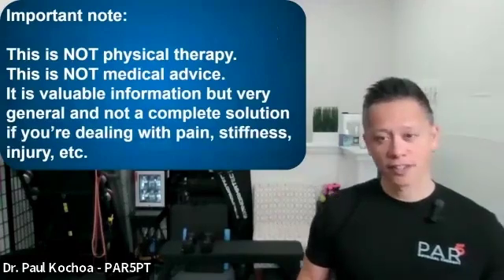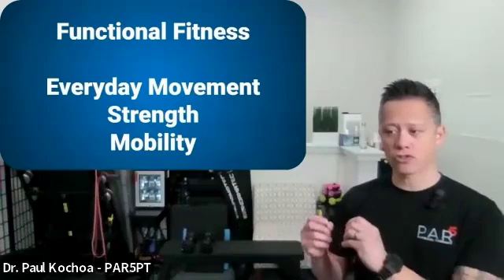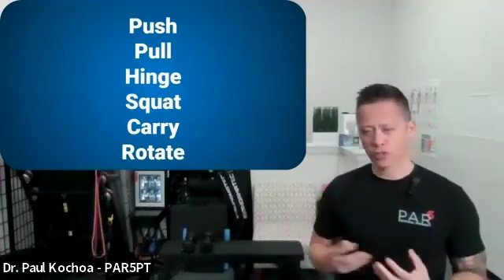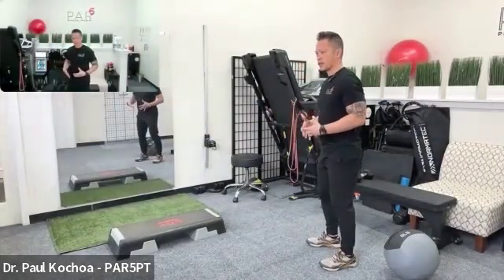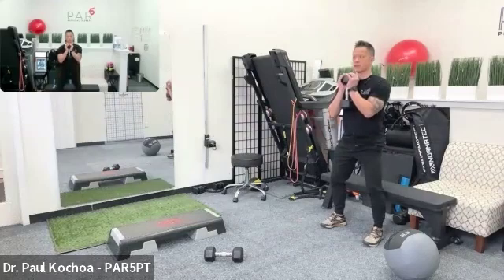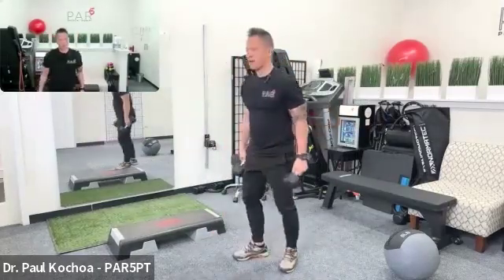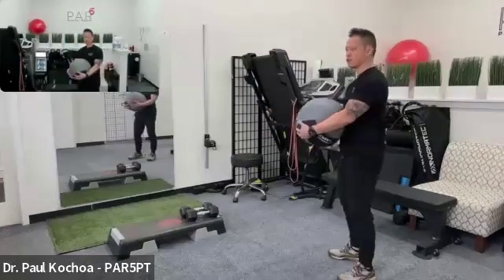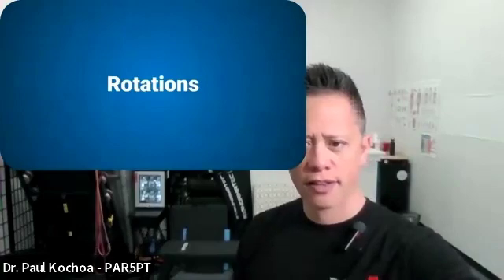Functional Fitness: Training for Real-Life Movement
Explore the concept of functional fitness and its importance in daily life. We'll discuss how to train for real-life movements, improving strength and mobility for activities you encounter regularly. This session will feature practical exercises that mimic functional movements, helping you stay fit for the activities that matter most to you.

This Video Content has been made available for informational and educational purposes only. PAR5 Physical Therapy (PAR5PT) does not make any representation or warranties with respect to the accuracy, applicability, fitness, or completeness of the Video Content. PAR5PT does not warrant the performance, effectiveness, or applicability of any sites listed or linked to in any Video Content.

The Video Content is not intended to be a substitute for professional medical advice, diagnosis, or treatment. Always seek the advice of your physician or another qualified health provider with any questions you may have regarding a medical condition. Never disregard professional medical advice or delay in seeking it because of something you have read or seen on the internet.

PAR5PT hereby disclaims any and all liability to any party for any direct, indirect, implied, punitive, special, incidental, or other consequential damages arising directly or indirectly from any use of the Video Content, which is provided as is, and without warranties.